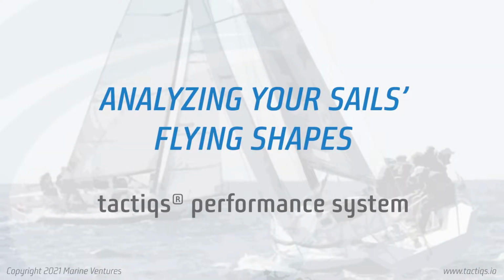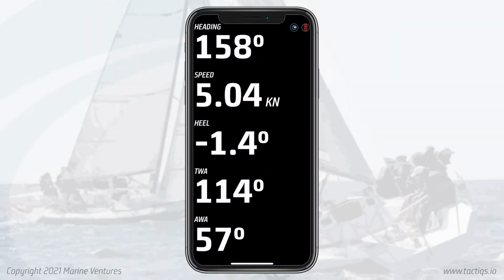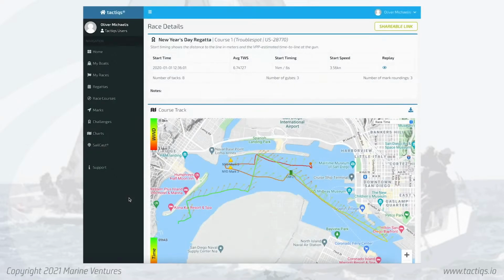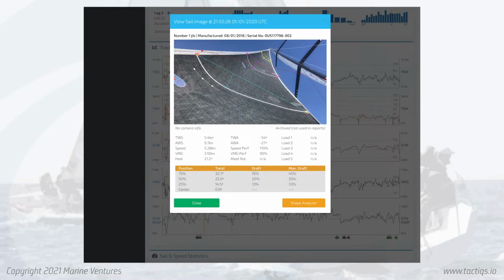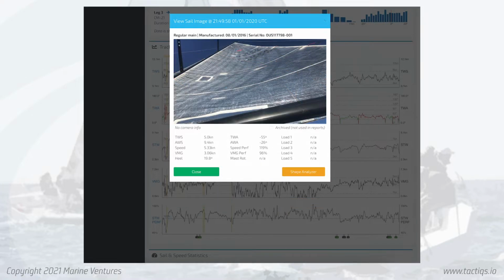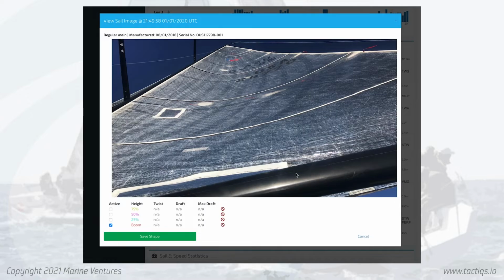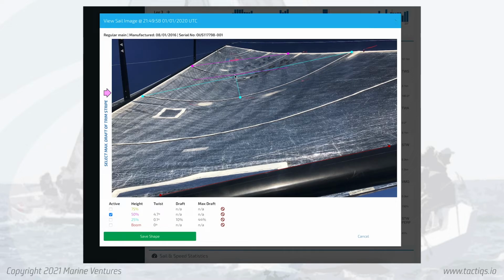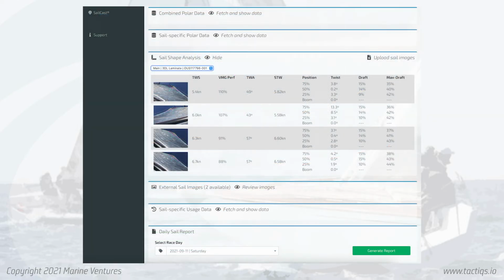Analyzing your sails' flying shapes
This video shows you how to take flying shape photos of your upwind sails and analyze them with the Tactiqs® Performance System to identify the fastest shapes for each wind condition.